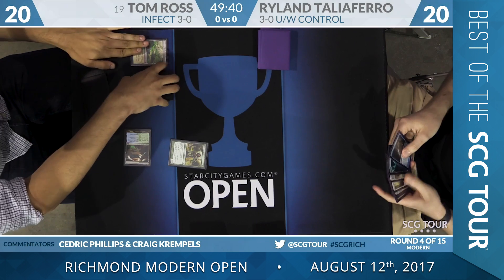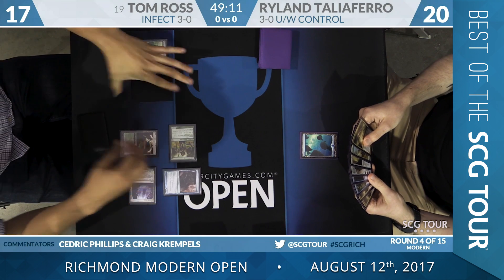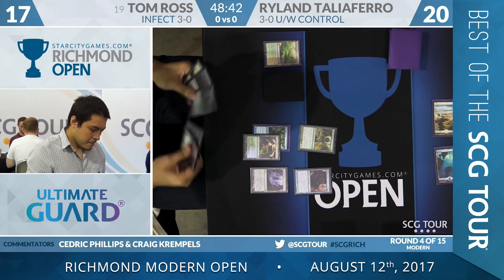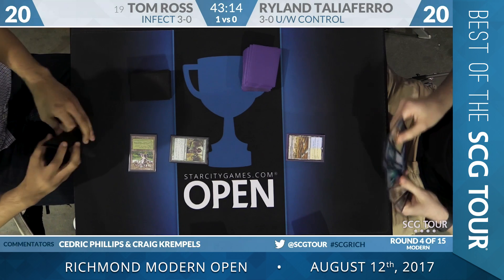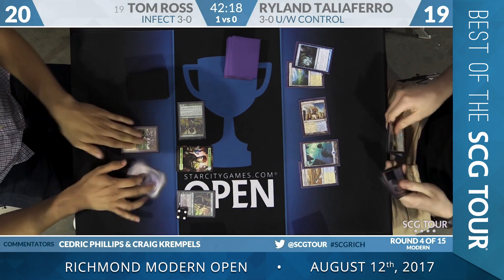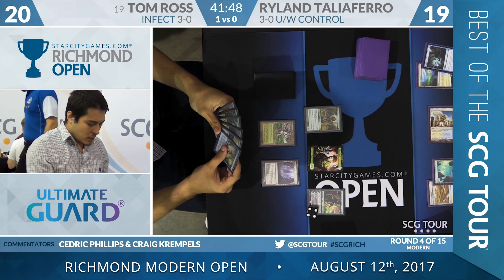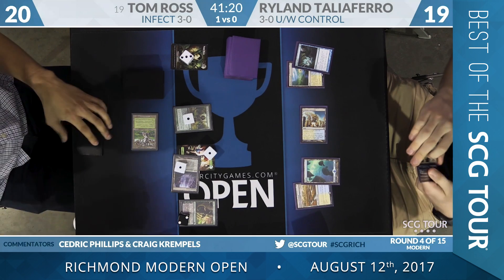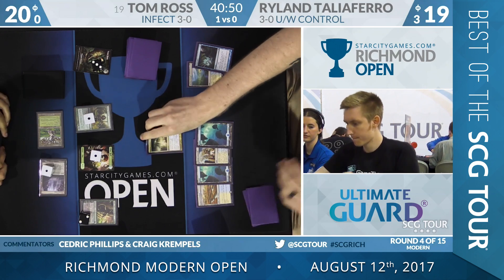Best of the SCG Tour: Tom Ross vs Ryland Taliaferro [Magic: the Gathering]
"Does Tom have a win this turn... uhh maybe."

Richmond Modern Open - August 12th 2017
Tom Ross (Infect) vs. Ryland Taliaferro (U/W Control)